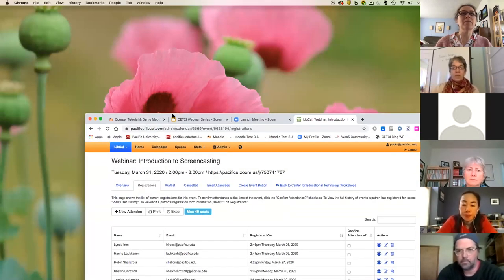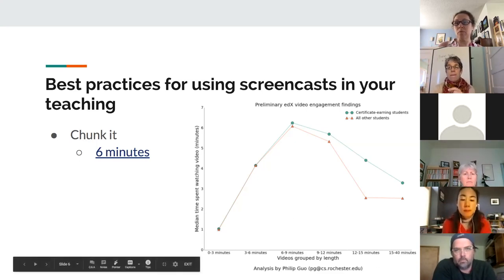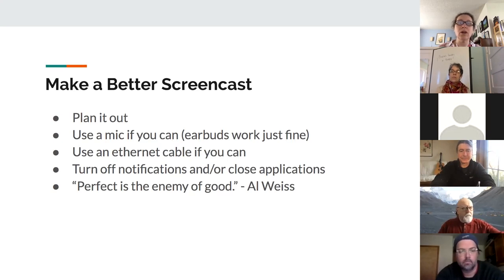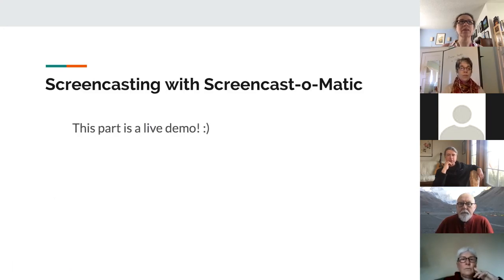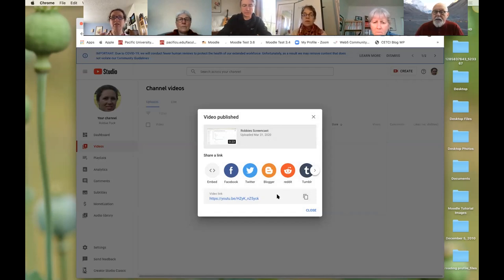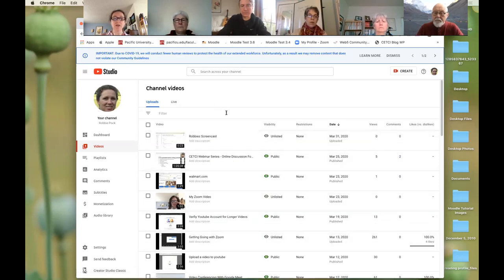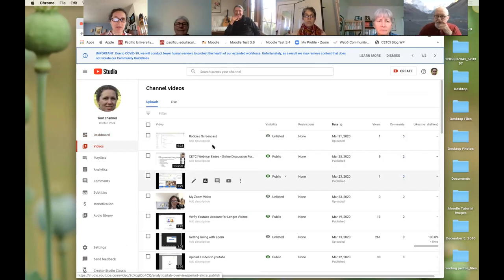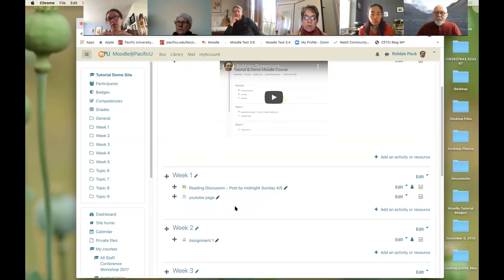CETCI Webinar Series - Screencasting